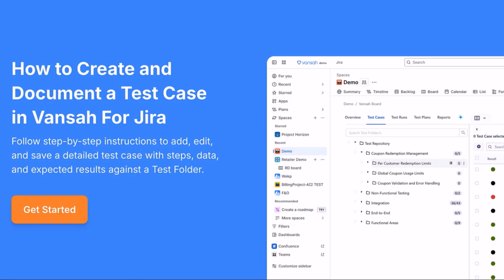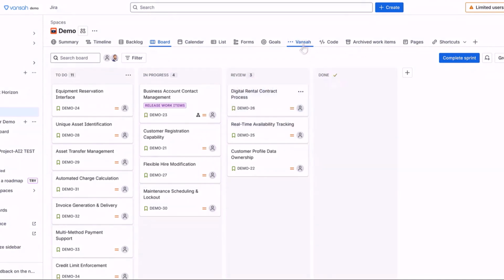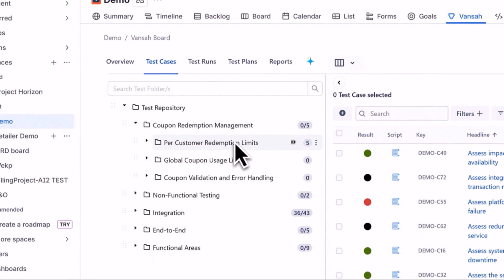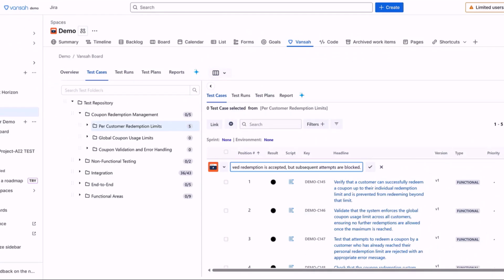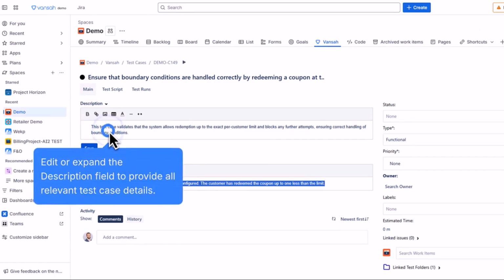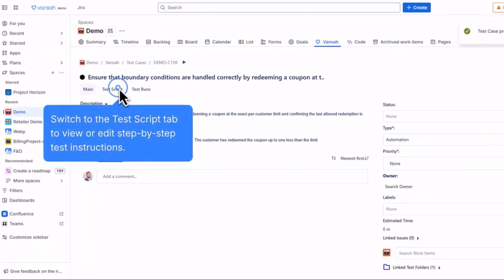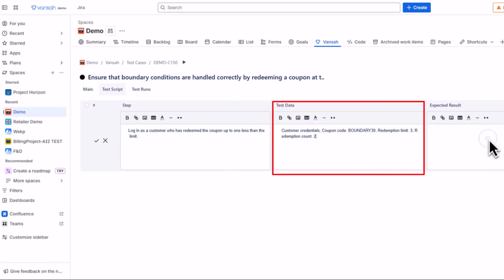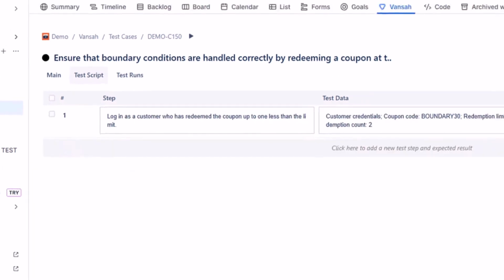How to create a Test Case against a Test Folder in Jira - Step-by-Step Tutorial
Take your Jira testing to the next level with Vansah Test Management for Jira!

In this step-by-step tutorial, you’ll learn how to create and document a test case complete with detailed steps, test data, and expected results all organized within a Test Folder.